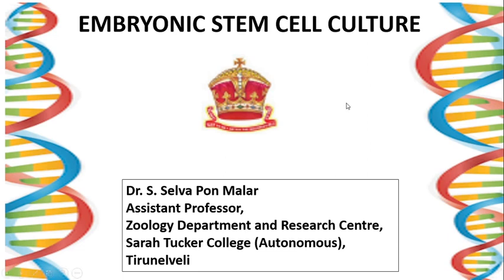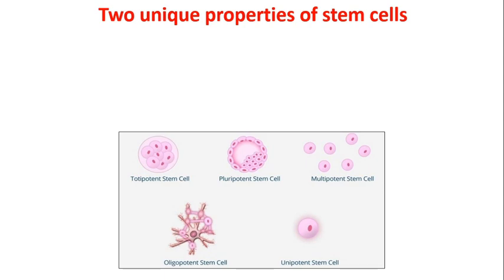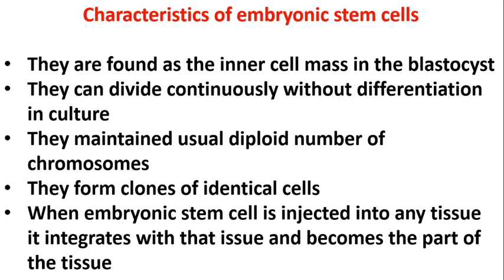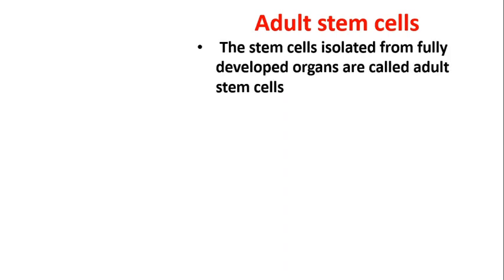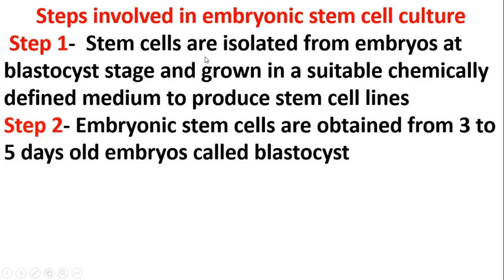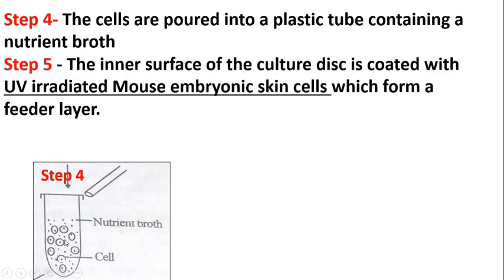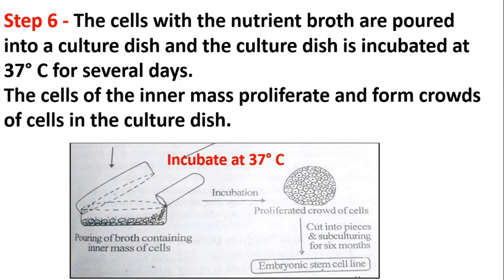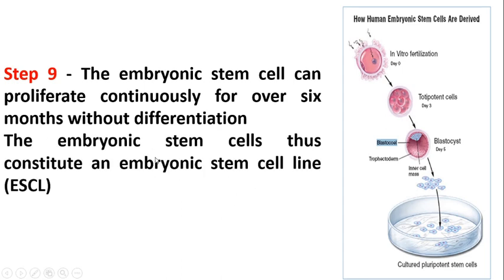Embryonic stem cell culture